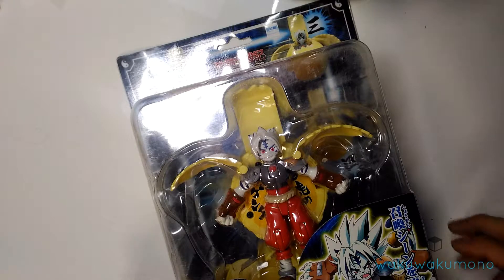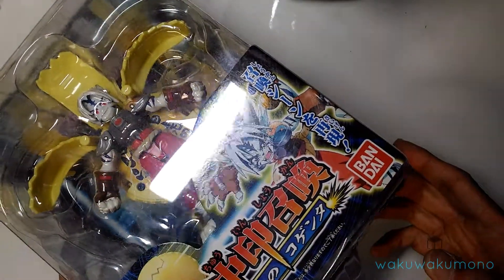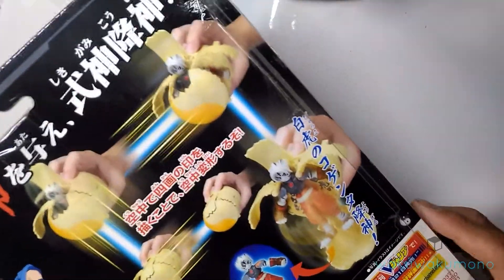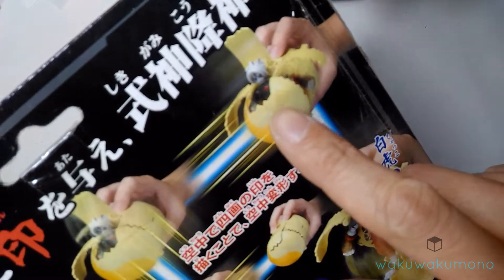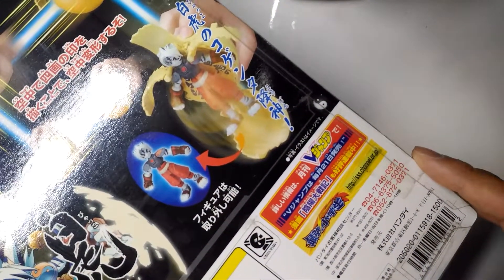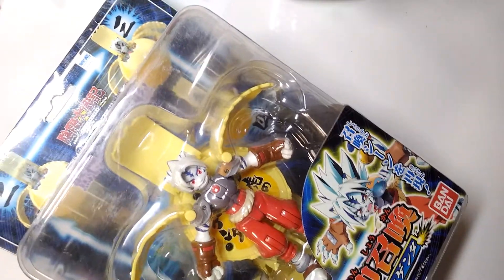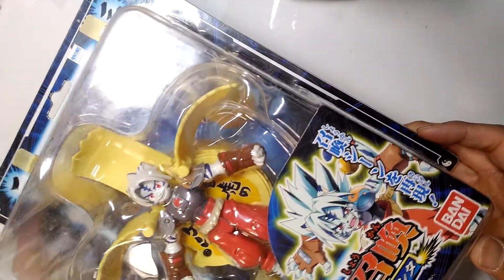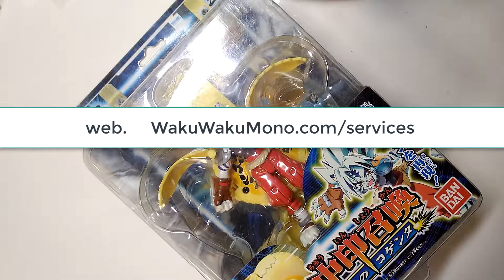Gunball Bandai Toy - Hello USA!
Gunball Bandai Toy from Amazon Japan

Looking to order stuff from Amazon Japan, Yahoo Japan or from any other shopping sites in Japan?